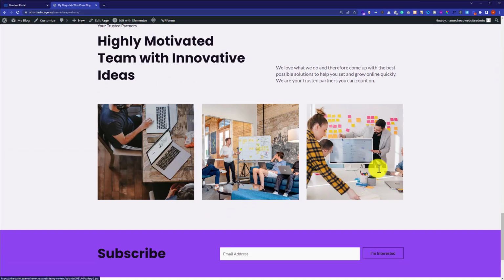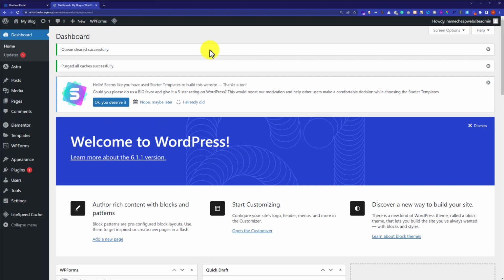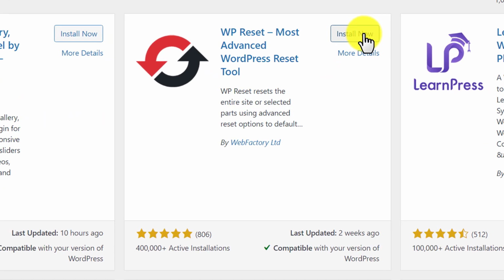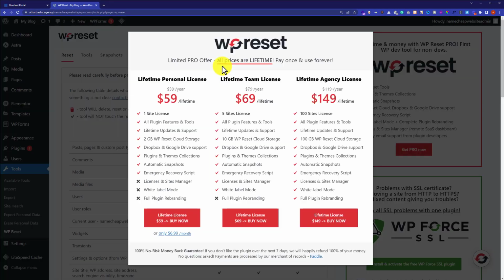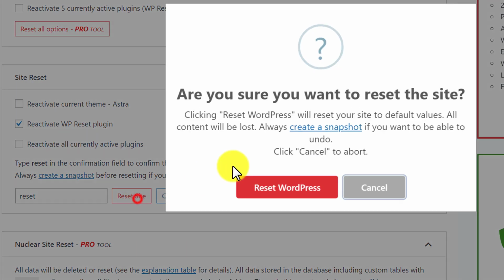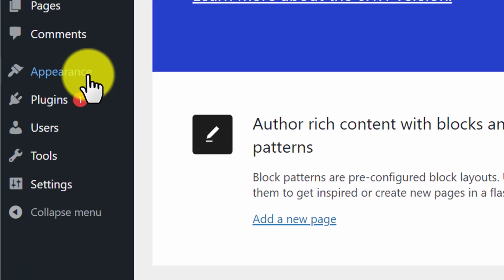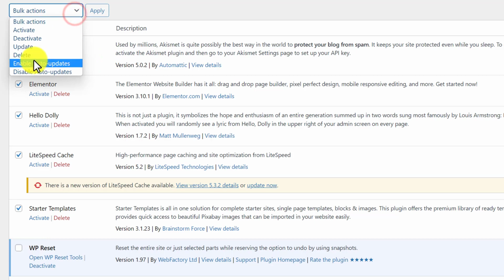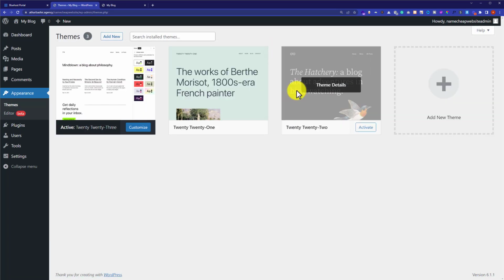How To Reset Bluehost Website 2026 | Bluehost WordPress Website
In this Bluehost WordPress website tutorial we will learn How To Reset Bluehost Website in 2026 from the WordPress dashboard. So if you want to start a new website then this Reset Bluehost Website tutorial will help you out because in this video, I'll walk you through the process of resetting your website on Bluehost.

1. How To Reset Bluehost Website
2. How To Reset Bluehost Website From WordPress Dashboard.
3. Reset Bluehost Website